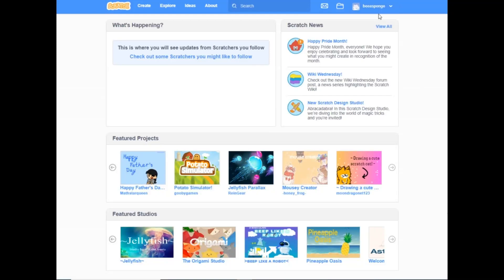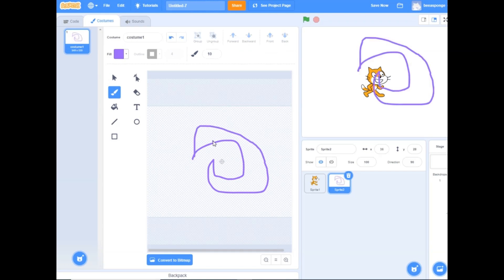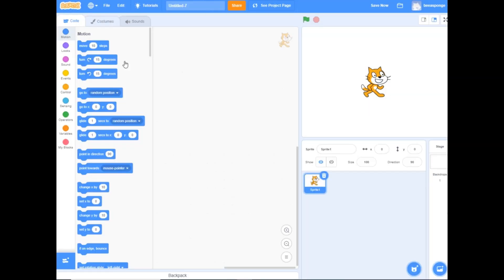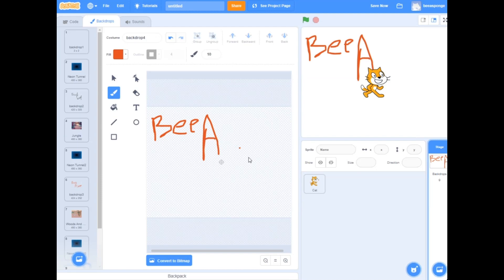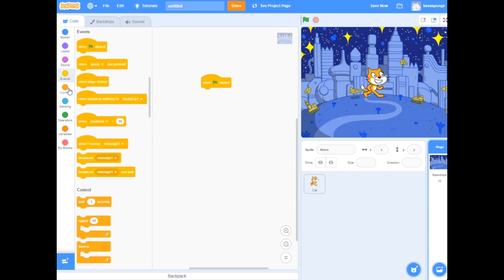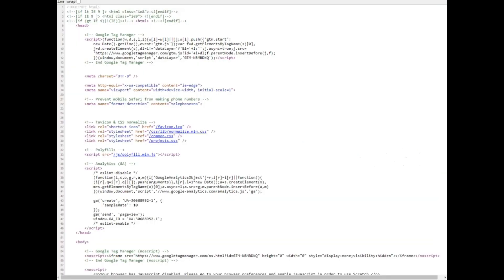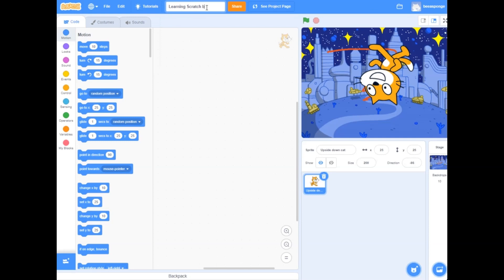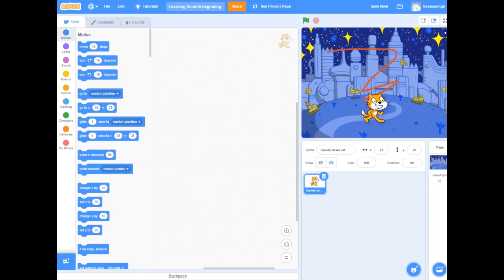MIT Scratch - Get to know sprite, stage, areas, and tools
This video discussed getting to know MIT Scratch. We will cover sprite, stage, areas, and tools of Scratch.